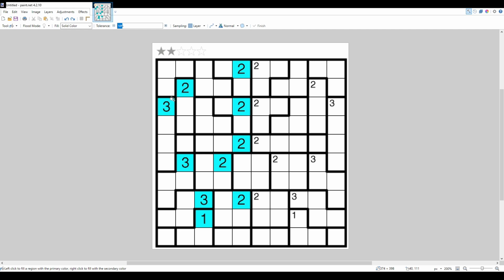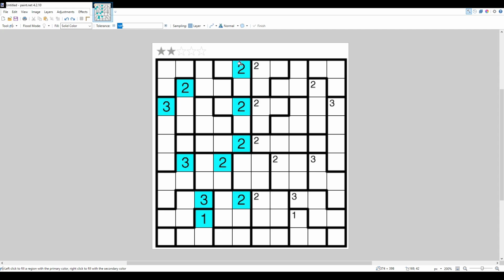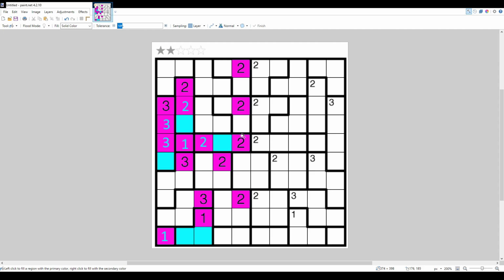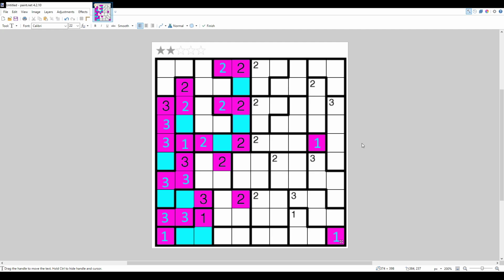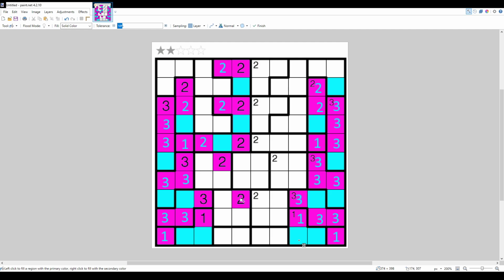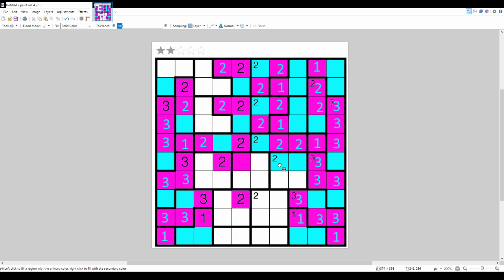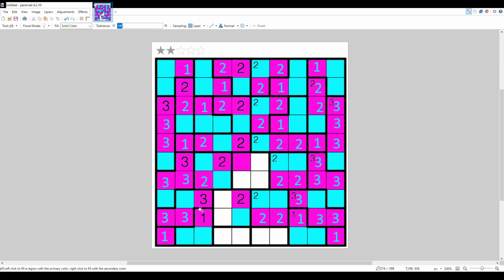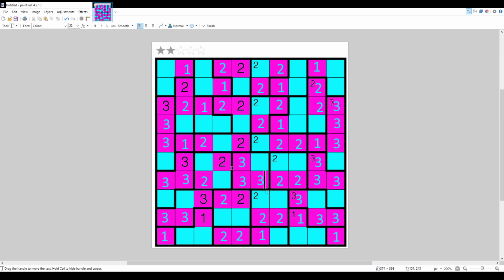Scott Solves Grandmaster Puzzles: Nanro (Signpost) by John Bulten 6/2/20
Rules: Variation of Nanro. Label some cells with numbers to form a single connected group of labeled cells. No 2×2 group of cells may be fully labeled. Each label number (including black given numbers) must be equal to the total count of labeled cells in that bold region, and all bold regions contain at least one labeled cell. The given numbers in gray indicate how many cells are labeled in that region (but not necessarily which cells are labeled). When two label numbers are orthogonally adjacent across a region boundary, the numbers must be different.